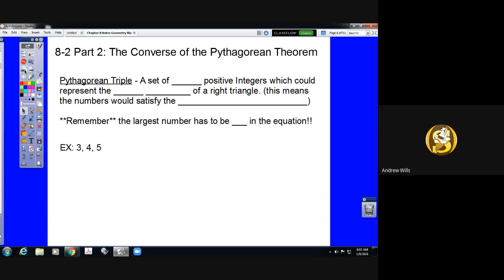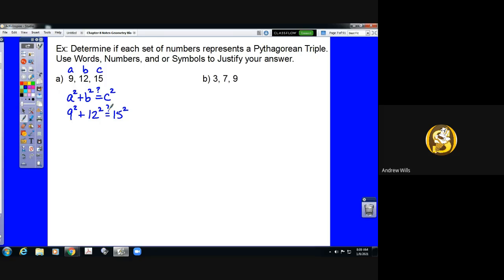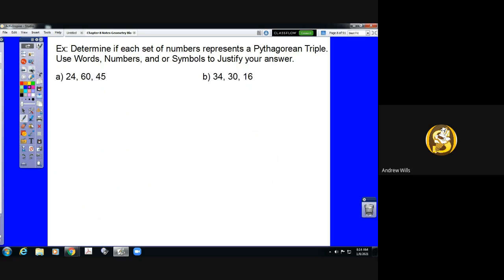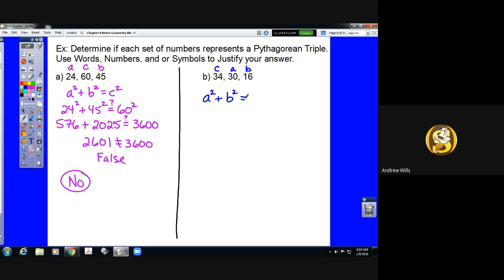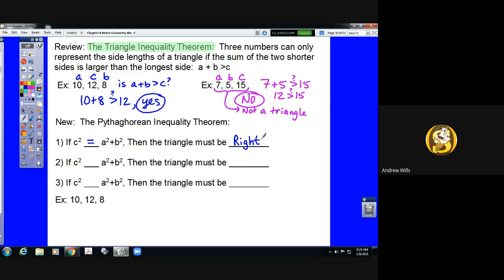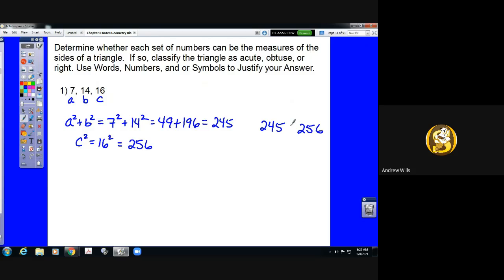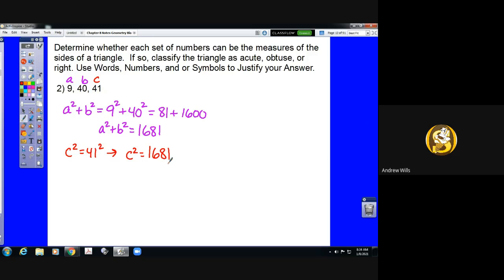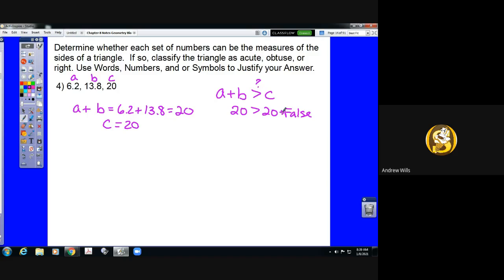Chapter 8 Section 2 Part 2 Pythagorean Triples and Inequalities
Covers Identifying Pythagorean Triples, and The Pythagorean Inequality Theorem